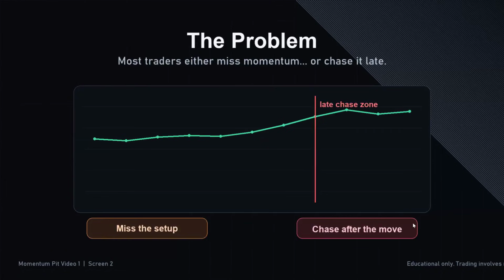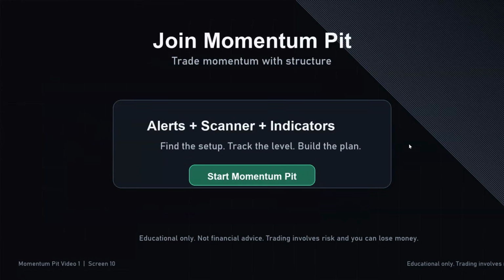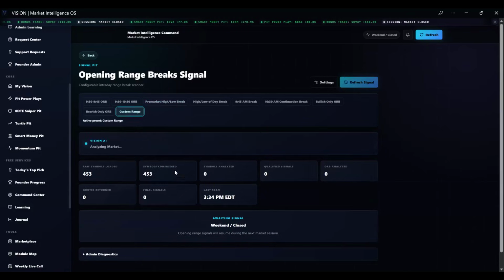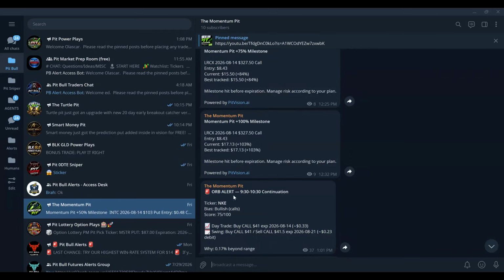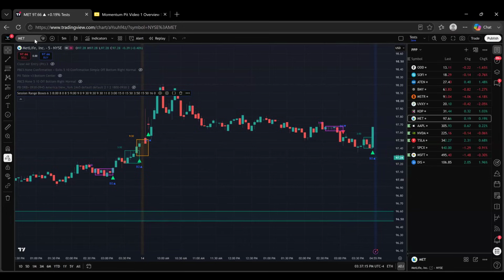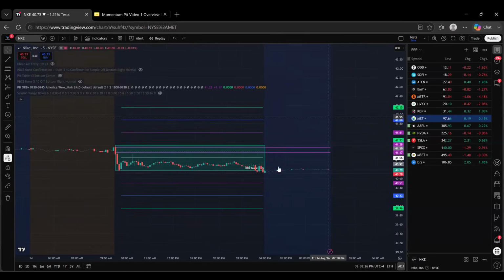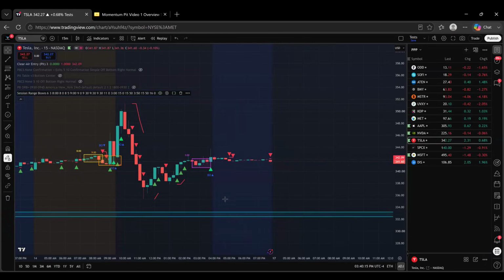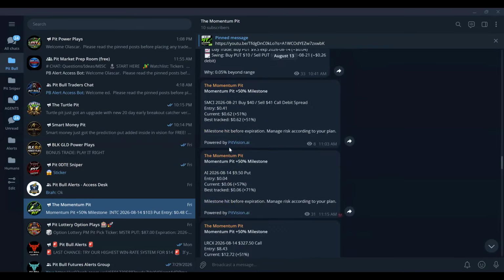Momentum Pit Walkthrough: Scanner, Alerts & TradingView Indicators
In this Momentum Pit walkthrough, Evan shows how the Momentum Pit trading workflow is built to help traders find cleaner momentum setups, track key trading windows, use PitVision tools, and combine alerts, scanner ideas, range boxes, TradingView indicators, and entry planning into one repeatable process.

Covered in this video:
- How Momentum Pit alerts are delivered through Telegram
- The key intraday alert windows: 9:45 AM, 10:30 AM, 11:30 AM, and 1:00 PM
- How the scanner helps surface potential momentum setups
- How scanner rankings and bullish/bearish filters support trade planning
- How session range boxes and custom TradingView indicators fit the workflow
- How Clear Air Entry tools help define cleaner breakout areas
- How traders can apply the process to day trade and swing trade ideas
- Platform examples discussed, including Nike, MSTR, and SMCI
- Why stop-loss planning, exits, and risk control still matter on every trade

Momentum Pit is built for traders who want structure instead of randomly hunting charts all day. The goal is simple: find the setup, understand the level, plan the entry, manage the risk, and stay consistent.

Chapters:
00:00 Momentum Pit overview and workflow
01:10 Telegram alert schedule
02:10 Scanner and setup workflow
03:45 Range boxes and custom indicators
05:25 Clear Air Entry tools
06:45 Day trade and swing trade use cases
08:25 Platform examples: Nike, MSTR, and SMCI
10:10 Stop loss and risk planning
11:30 What to expect next inside Momentum Pit

Educational content only. Trading stocks and options involves risk and can result in loss. You are responsible for your own entries, exits, position sizing, and risk management.